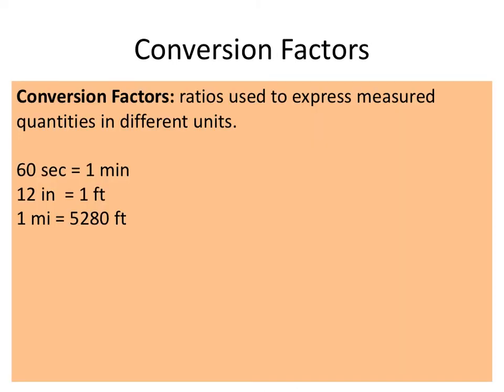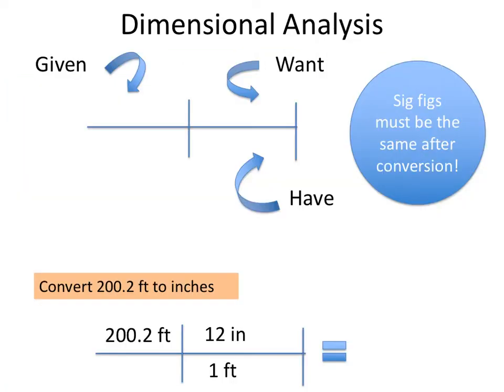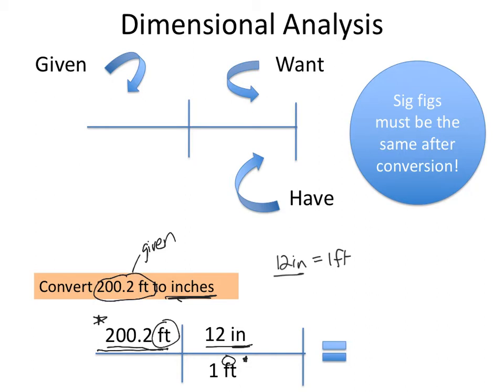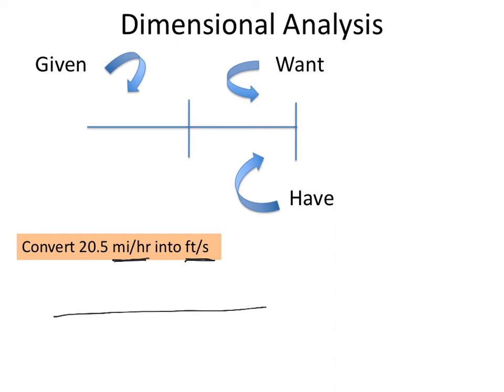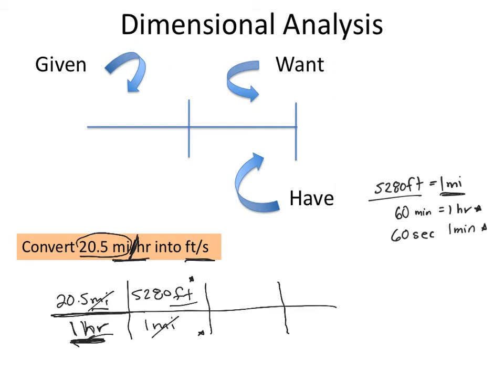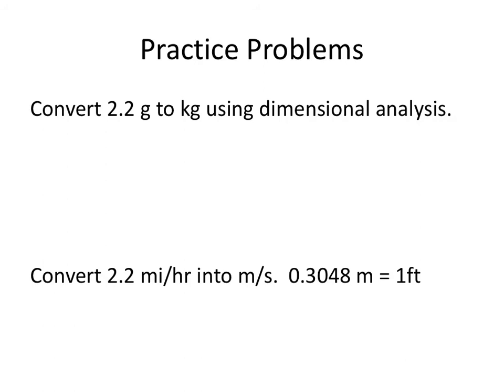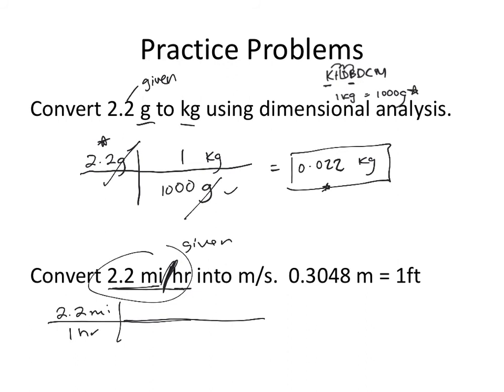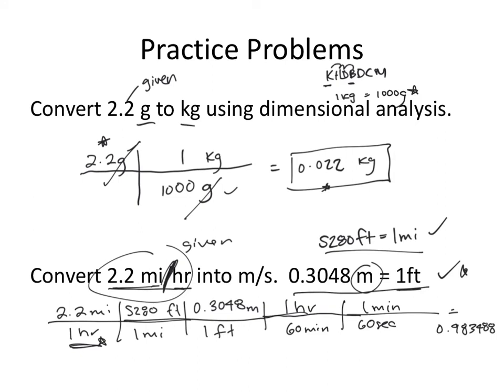Measurement- Dimensional Analysis and Conversion Factors